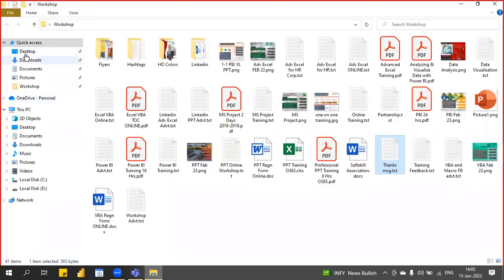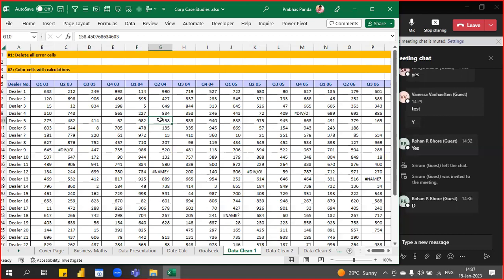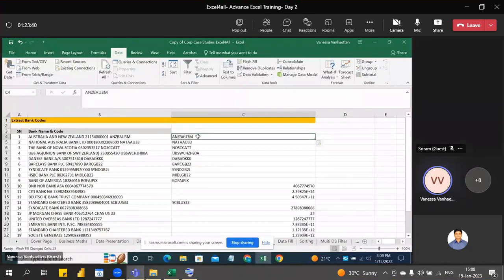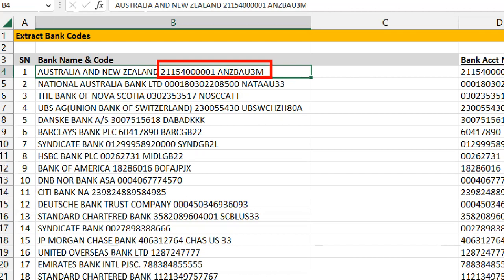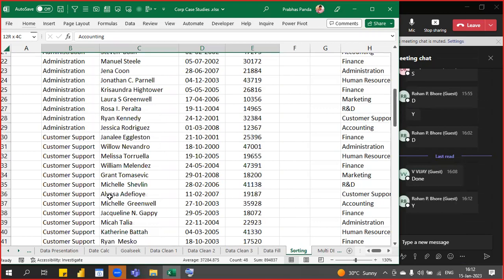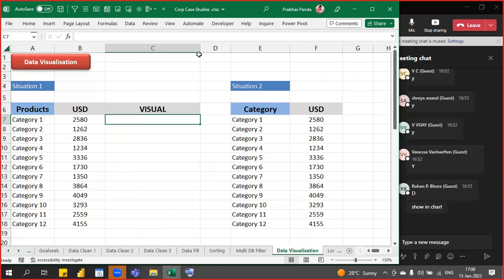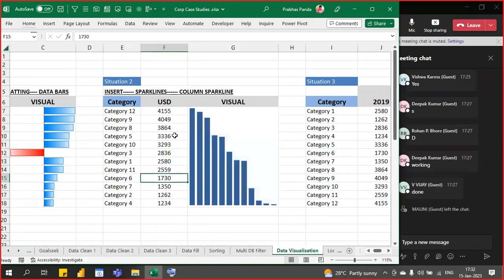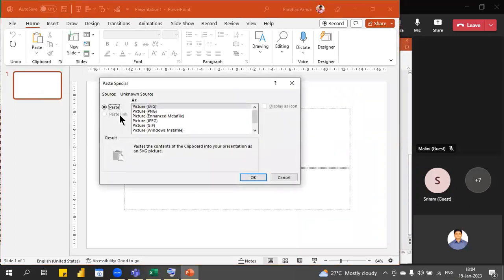Excel4all- Microsoft Advance Excel Training- Day 2- 15th January 2023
Excel4all has conducted advance Excel Training for 16 Hours . Day 2 session recording is here for participants.

✔What We do:
✅On Site or Classroom Training

✔Whom We Train:
👨🏻‍🏫Corporate Professionals
👨🏻‍🏫B-School Students
👨🏻‍🏫Management Professionals

✔ Topics We Train :
💡Advanced Excel
💡PowerPoint
💡MS Power BI
💡TABLEAU
💡Excel VBA & Macro
💡MS Access / with VBA
💡MS Project
💡MS Word
💡MS Outlook
💡Finance Modelling with Excel
💡Statistical Analysis with Analysis Tool pack
💡Google Sheets
💡MS VISIO
💡Data Analysis and Visualisation
💡Finance for Non-Finance

✔Uniqueness in our Training:
📌Facilitate quality learning.
📌Simple Solution to Your High-Tech problems.
📌Industry specific contents with real time and practical examples.
📌Soft copy of the précised handy reference guide.
📌Post training support for 90 days. (E-Mail)
📌Session Wise Video Recordings
📌Course Completion Certificate ( E-Copy)